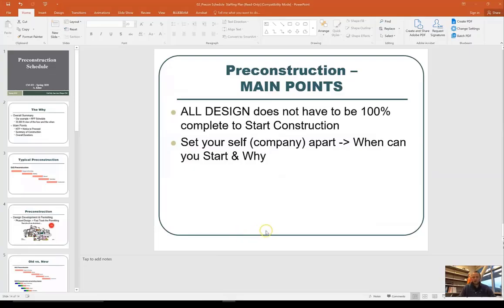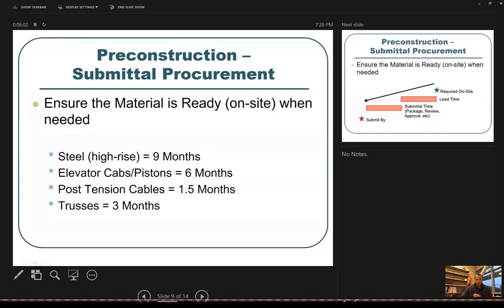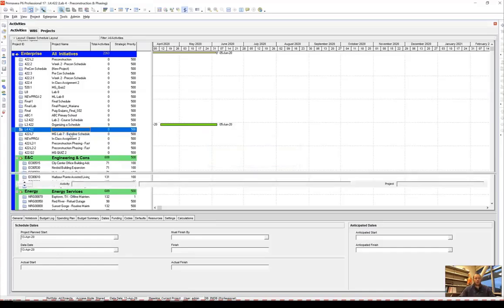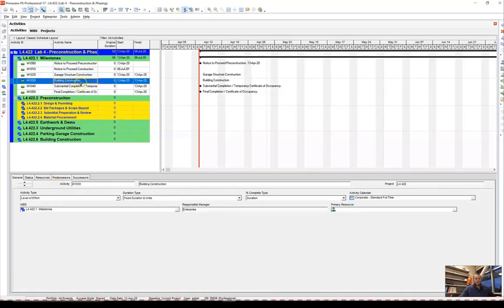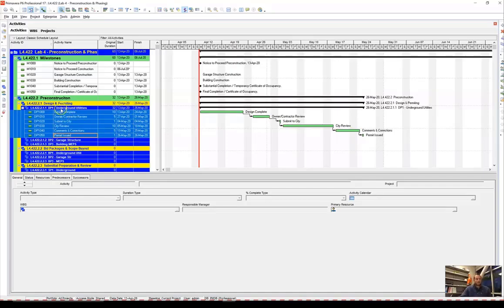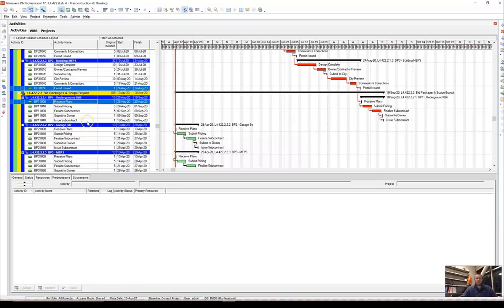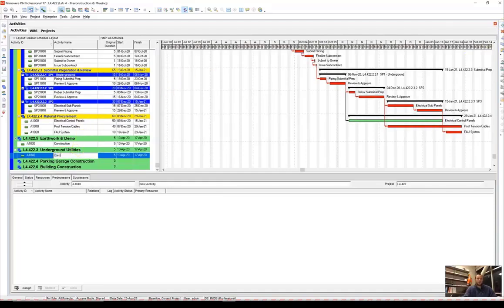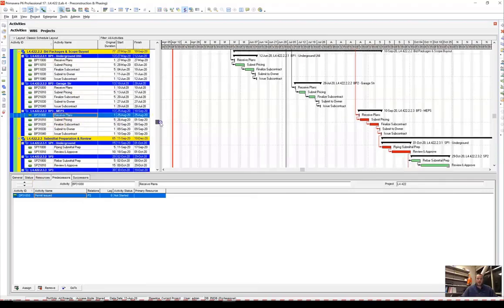Lab 4 - Precon and Phasing W'22